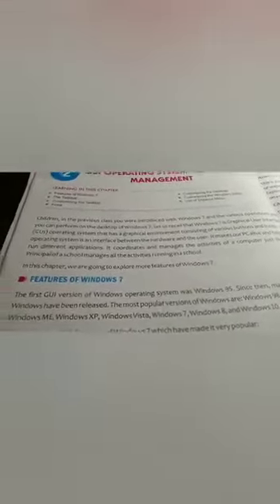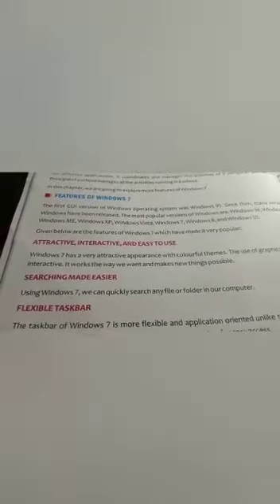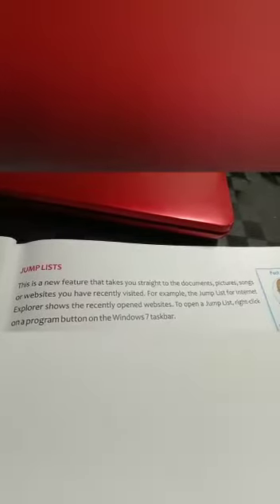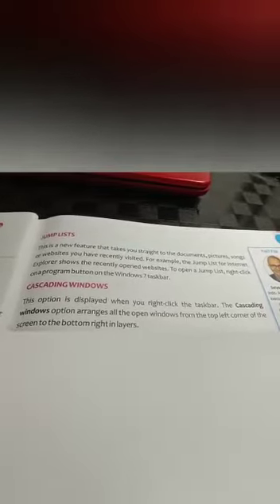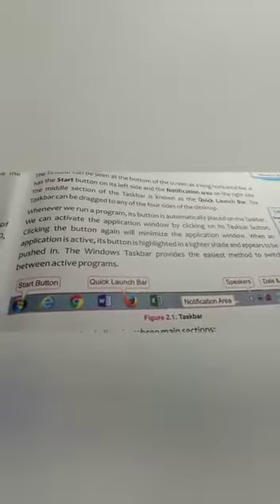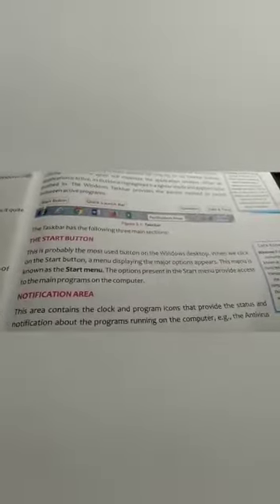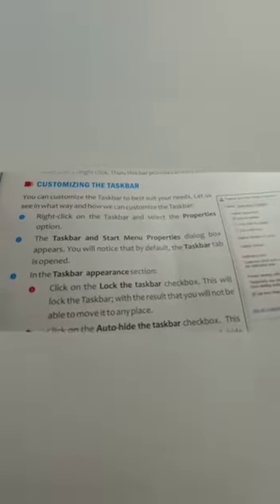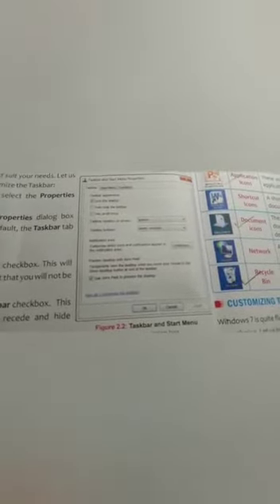Class 4 Comp Ch II Part 1 by Neha Mam